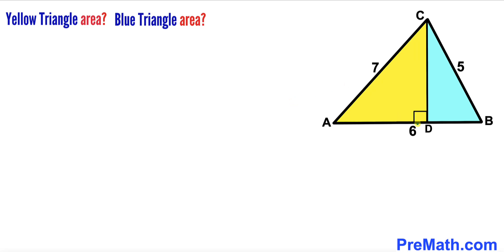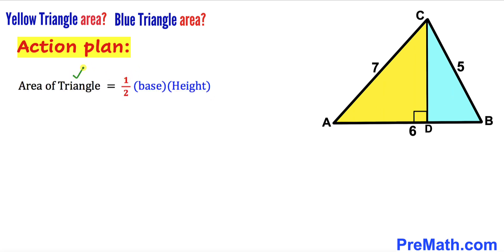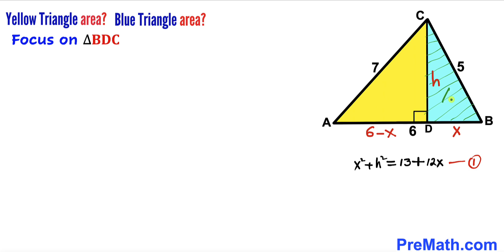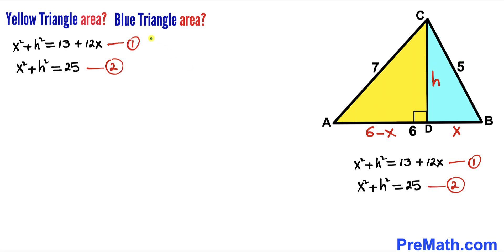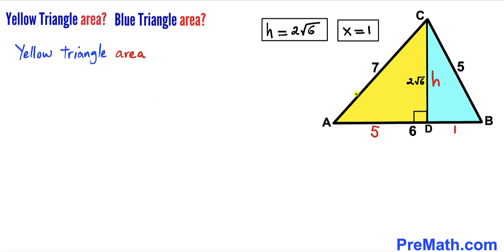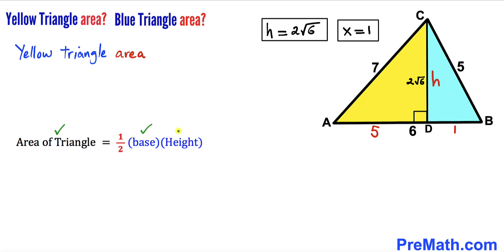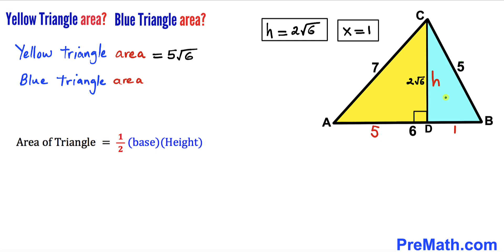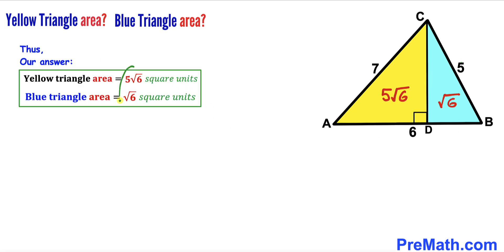Can you find the area of the Yellow and Blue triangles?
Learn how to  find the area of the Yellow and Blue triangles. Important Geometry and Algebra skills are also explained: area of the triangle formula; Pythagorean Theorem; right triangles. Step-by-step tutorial by PreMath.com

blackpenredpen
Andy Math
math olympics
olympiad exam
math olympiada
British Math Olympiad
olympics math
olympics mathematics
Number Theory
mathcounts
math at work
Pre Math
Olympiad Mathematics
Olympiad Question
Geometry
Geometry math
Geometry skills
Right triangles
imo
Competitive Exams
Competitive Exam
Calculate the Radius
Equilateral Triangle
Pythagorean Theorem
Right triangles
Radius
Circle
Quarter circle
coolmath
my maths
mathpapa
mymaths
cymath
sumdog
multiplication
ixl math
deltamath
reflex math
math genie
math way